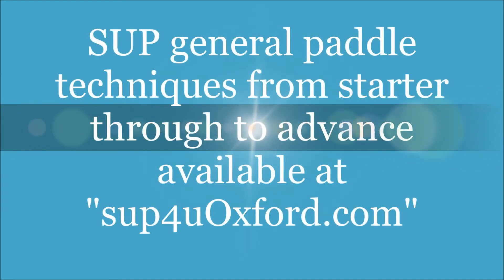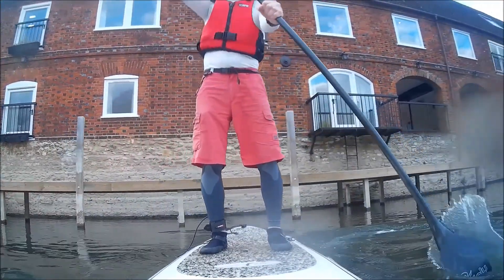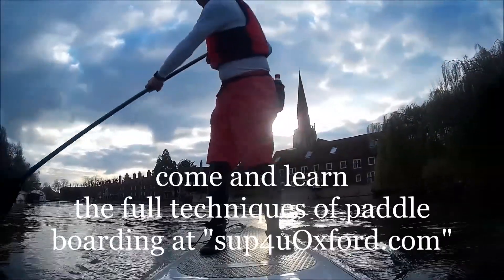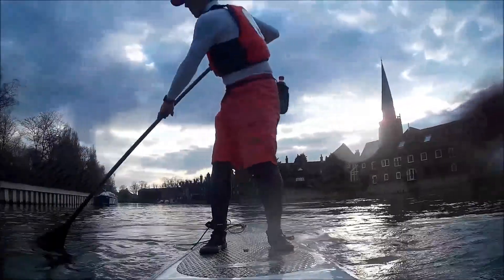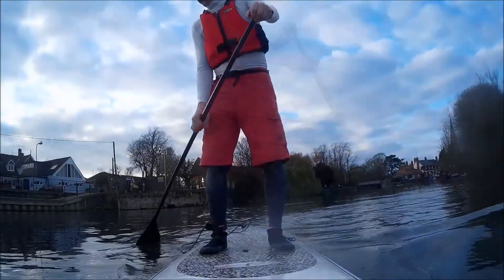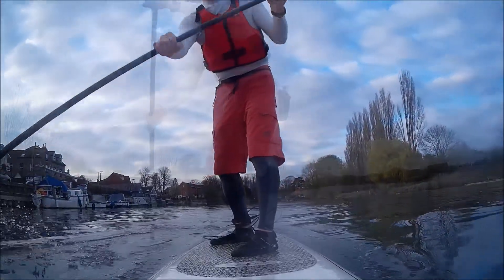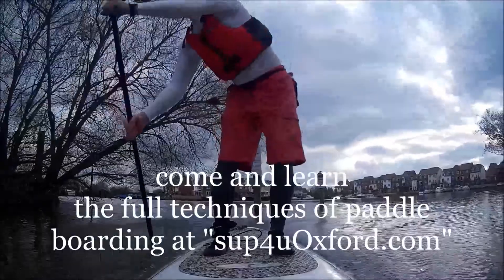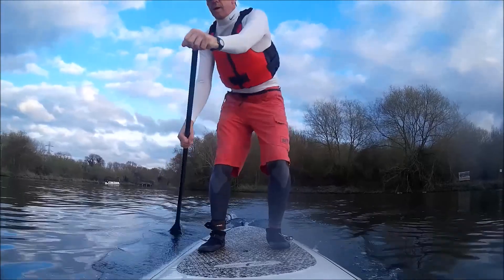SUP Tuition "The art of strokeplay"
We demonstrate the art of stand-up paddle boarding strokeplay from beginner through to advance, we don't include every everything in this video, but it gives a good example of what can be achieved with good tuition